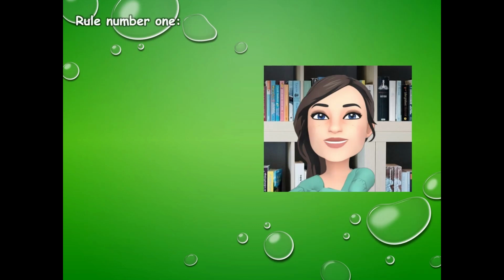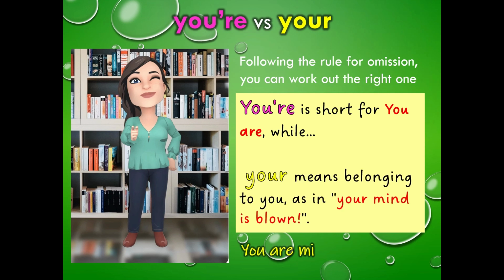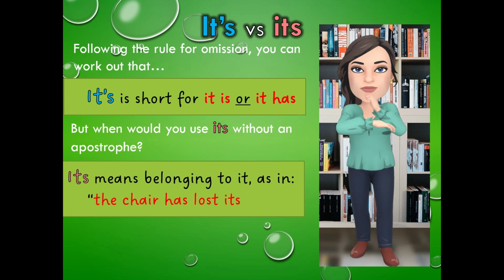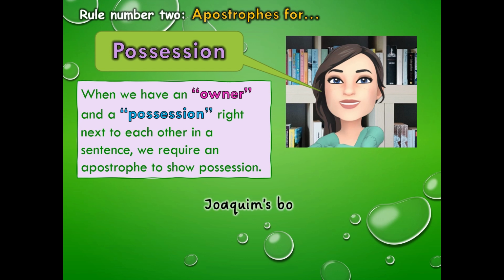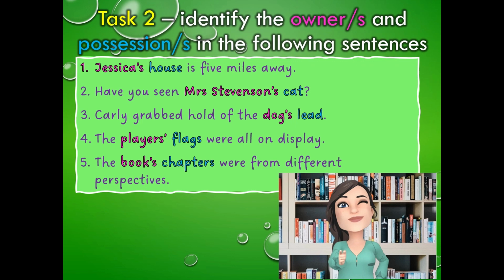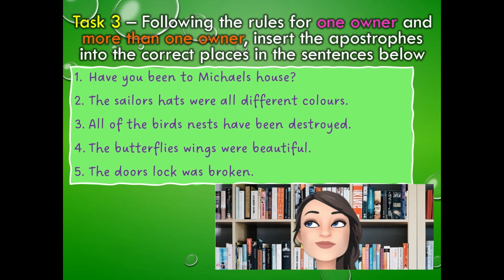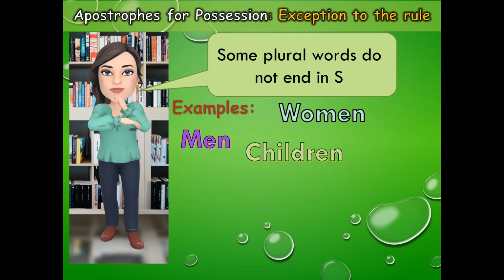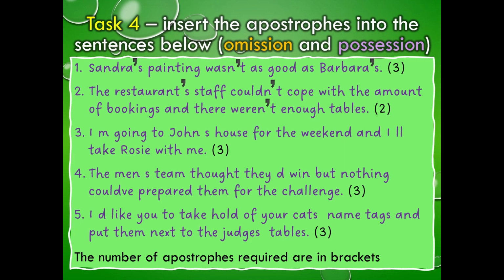Apostrophes with Mrs E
The most misunderstood punctuation mark made easy by following all of the apostrophe rules.